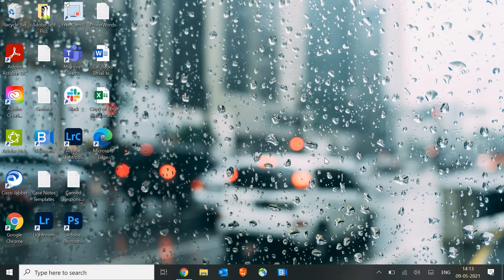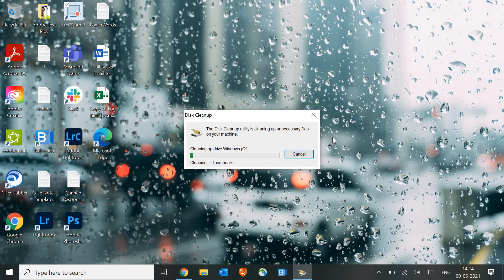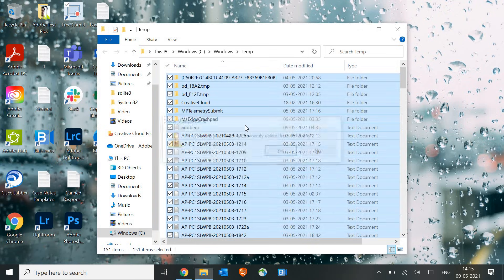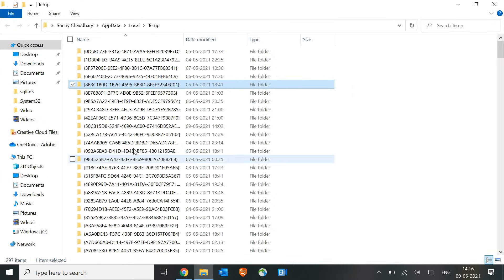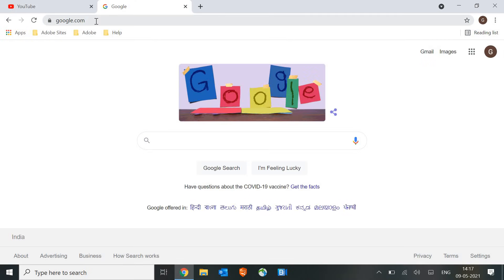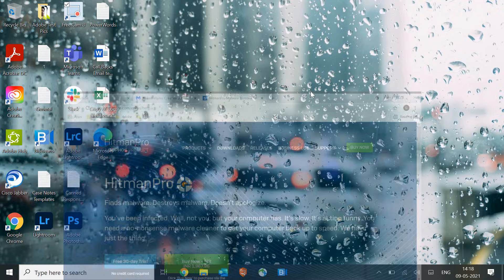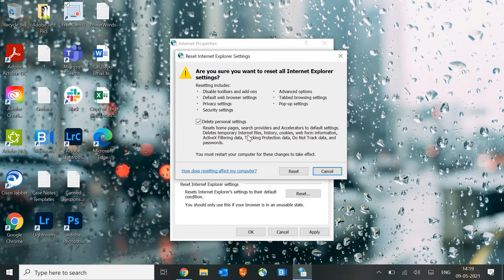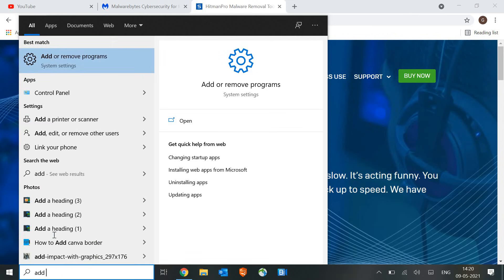Delete All Viruses from Windows 11/10 |Remove All Virus from laptop(2024)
How to remove virus from Windows 11 and Window 10 ? Learn to Delete All Viruses from Windows 11/10 PC for free or How to Remove Virus from Windows 11 Computer/PC/Laptop in 2021. Delete all virus from your PC and the browser redirection as well. If mcafee slowing down computer or dell computer running slow
Then improve computer performance windows 10 and fix computer moving slow or pc running slow. Slow computer is annoying. If computer running slow windows 10 do these steps.

Removing Virus from Laptop is easy with the help of the tutorial. If your PC infected please remove it and make the computer up and running again.